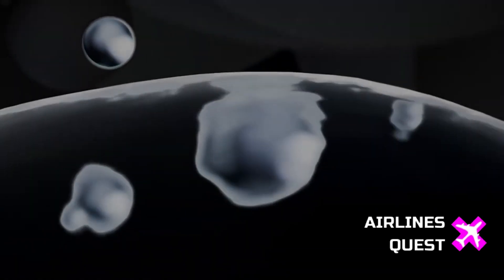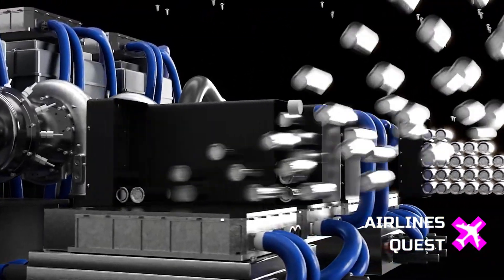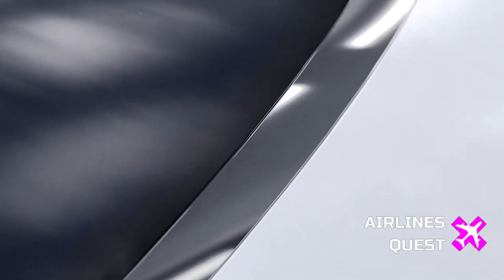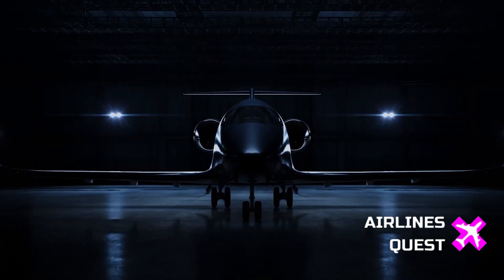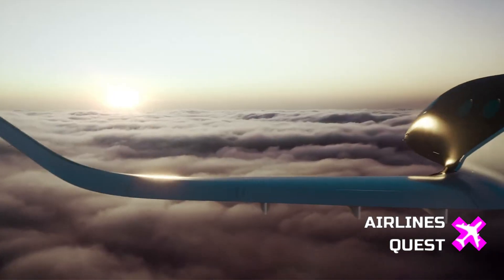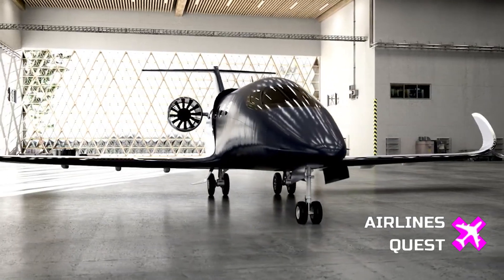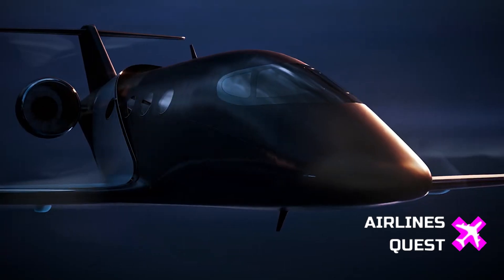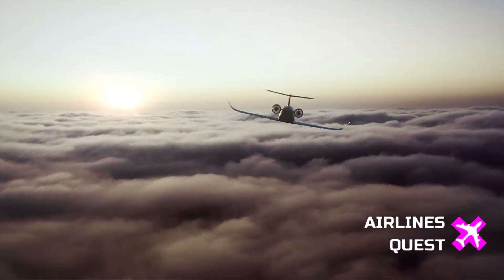World's First Hydrogen Business Jet? Beyond Aero's BYA-1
Beyond Aero has just unveiled the next phase of its revolutionary hydrogen-electric business jet, the BYA-1. In this video, we break down everything you need to know about the French startup's bold ambition to certify the world’s first zero-carbon light jet by 2030. From a successful demonstrator flight to major design upgrades—including dual electric engines, a safer hydrogen fuel system, and 90% fewer moving parts—this aircraft is a glimpse into aviation’s sustainable future. Learn how Beyond Aero plans to challenge the likes of the Cessna Citation CJ3 and Phenom 300, and why major names in aerospace are taking this seriously. With a range of 800 nautical miles and no CO₂ emissions, the BYA-1 could redefine private air travel as we know it.

- Beyond Aero Youtube Channel